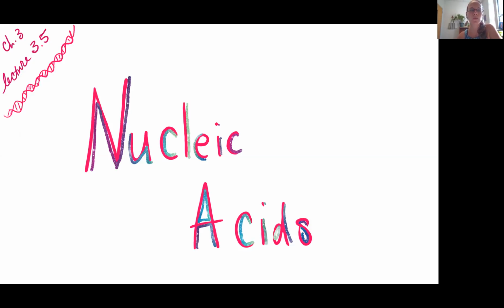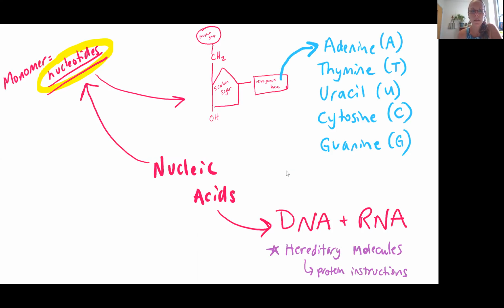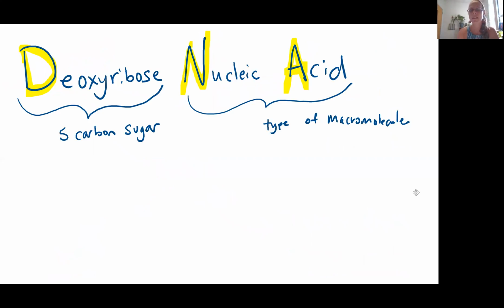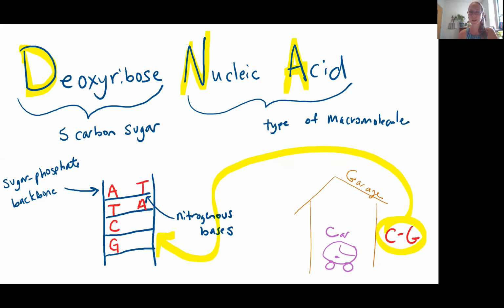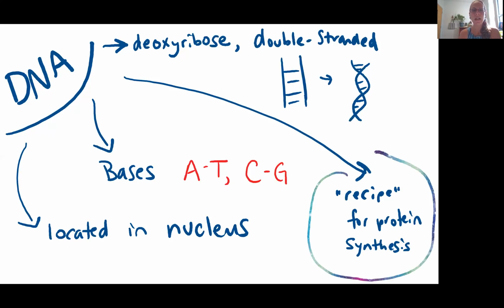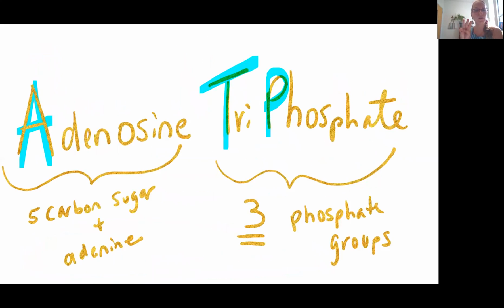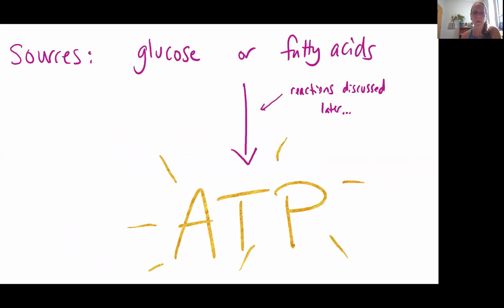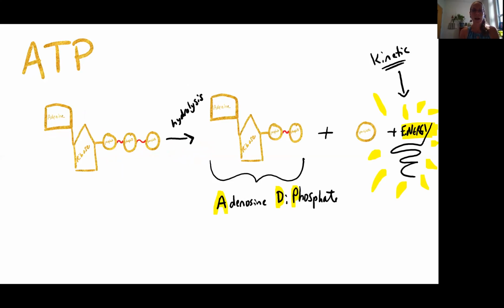Bio 1010 Lect 3.5 and Bio 2010 Lect 2.13 Nucleic Acids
Nucleic Acid video is the final video for both Biology 1010 Lecture 3 (3.5) and Biology 2010 Lecture 2, Part 2 (2.13)